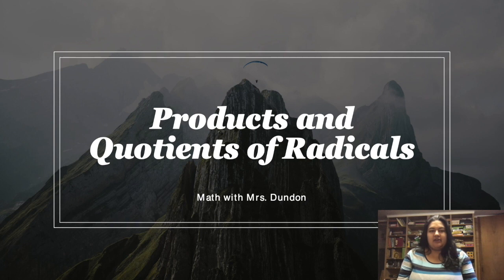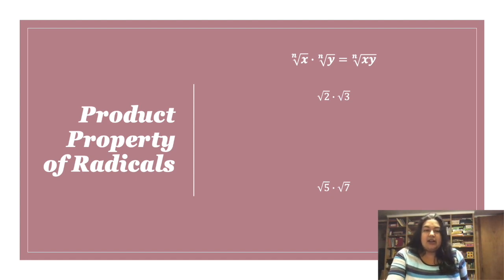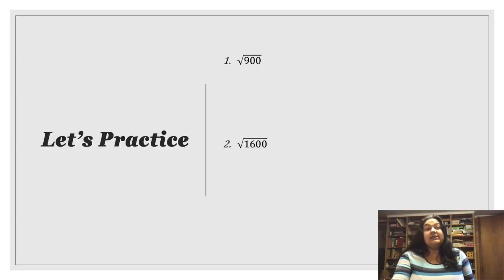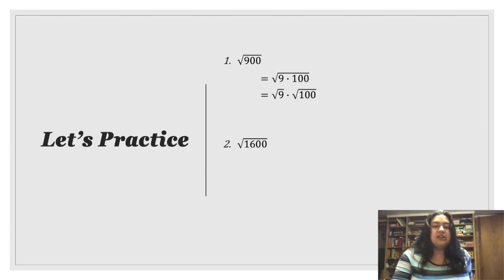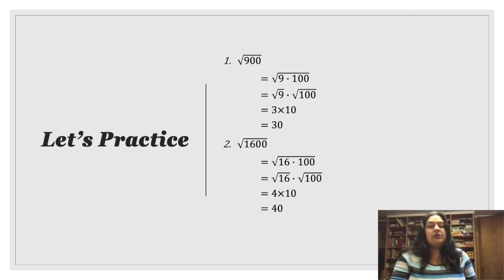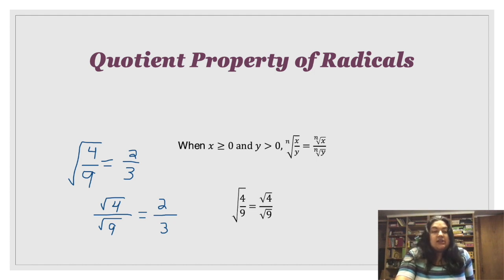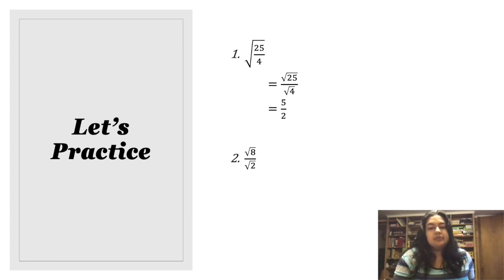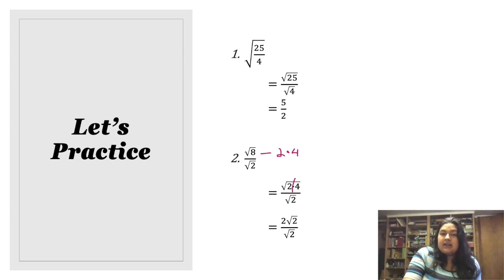Pre-Algebra- 11.5 Products and Quotients of Radicals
This video is about Pre-Algebra- 11.5 Products and Quotients of Radicals